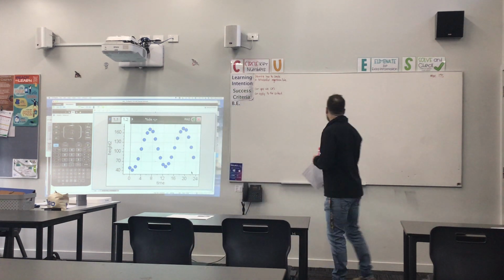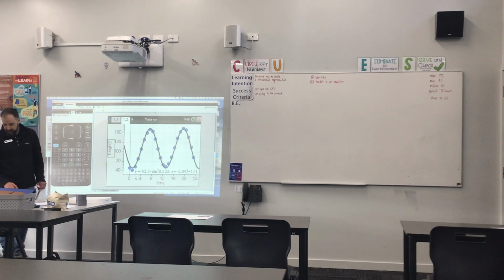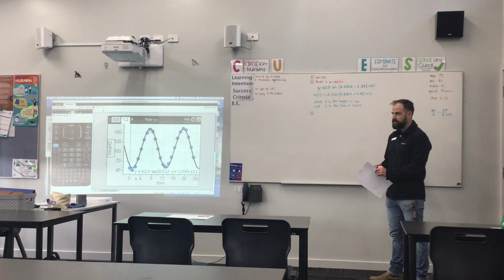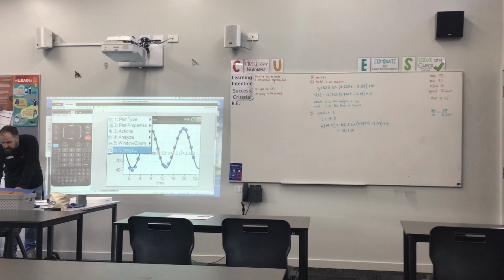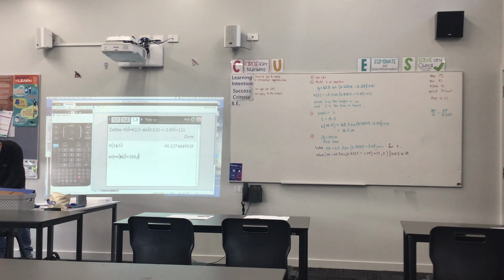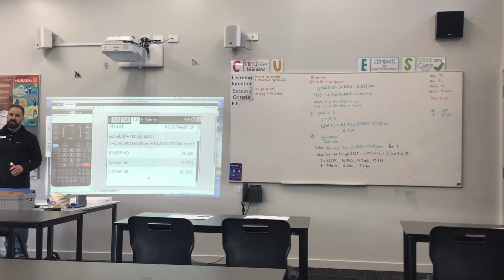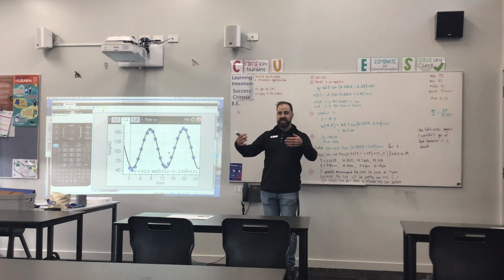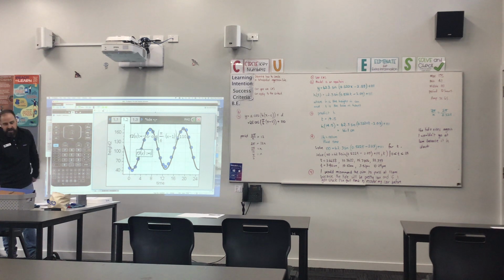Modelling Sinusoidal regression lines